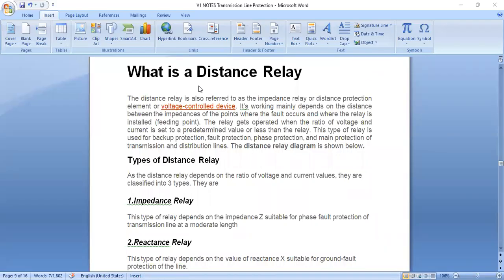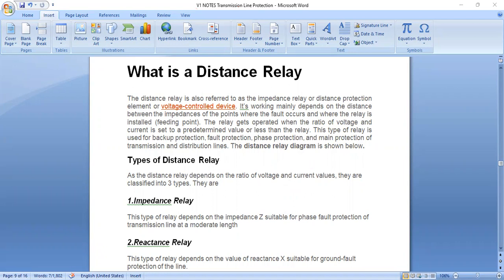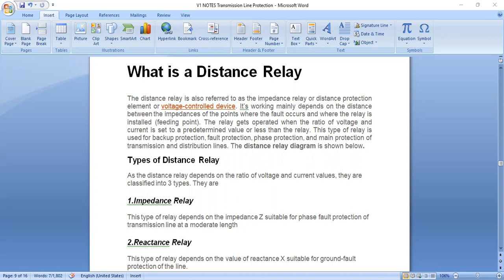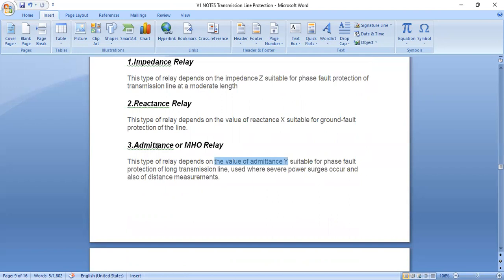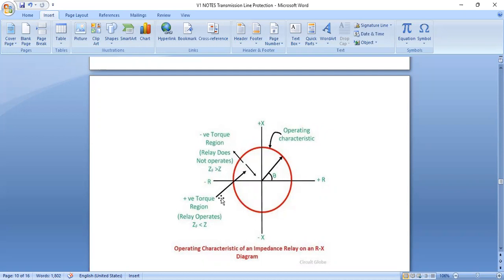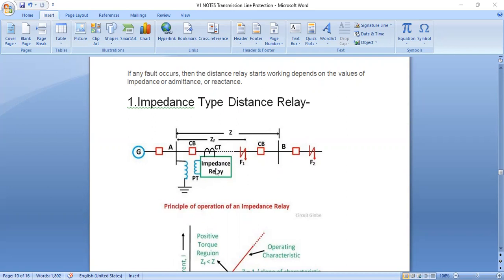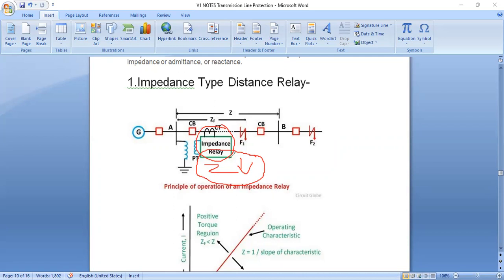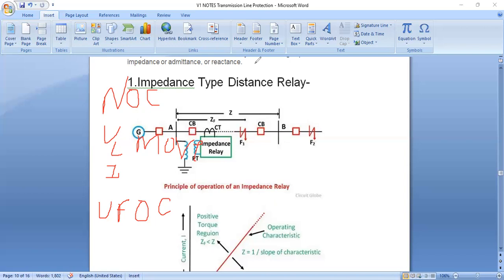4 1 Distance relay IMPEDANCE RELAY